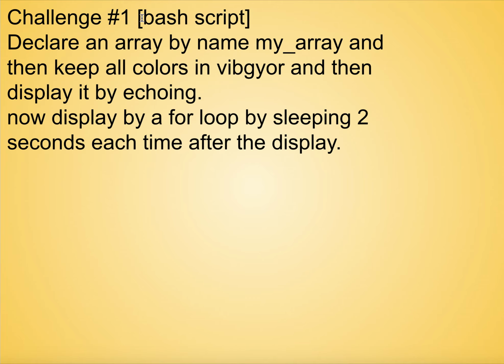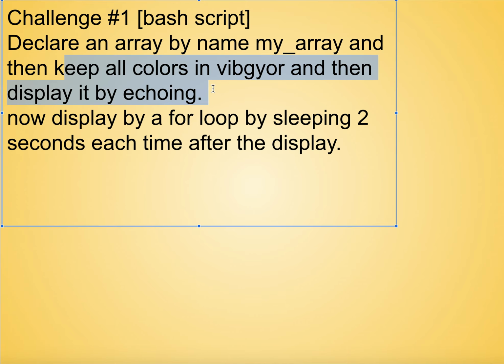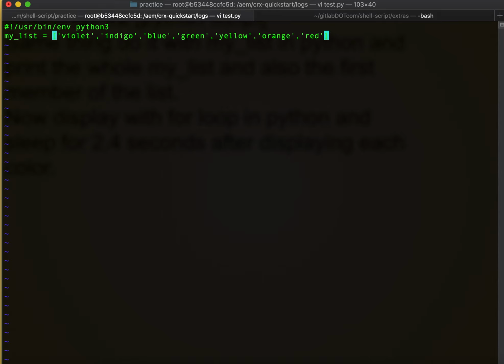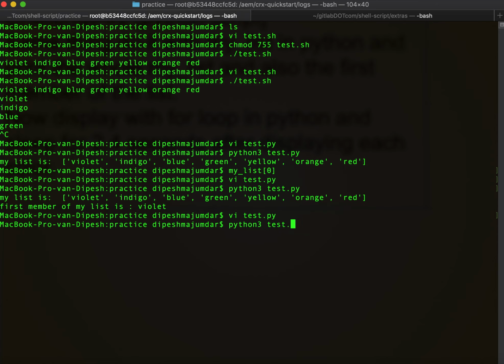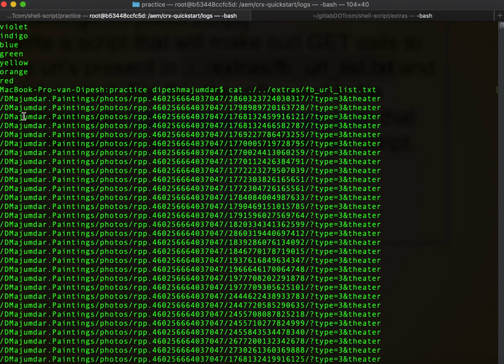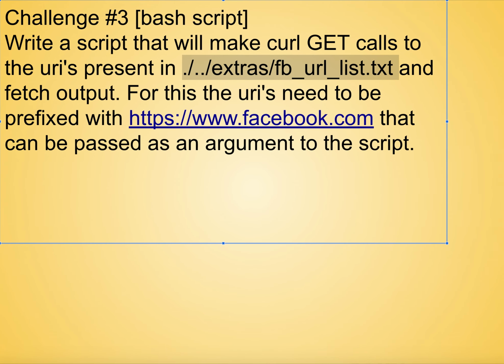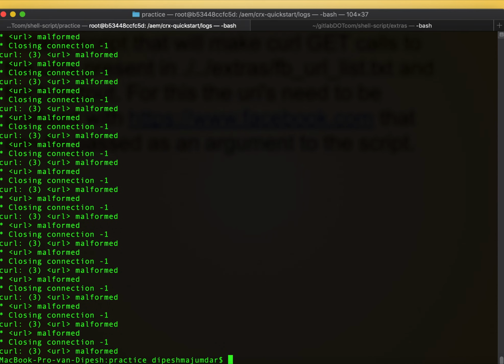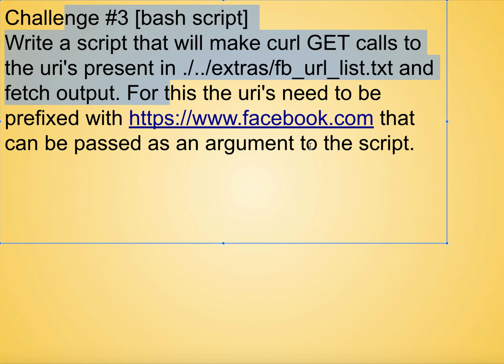bash + python - 1